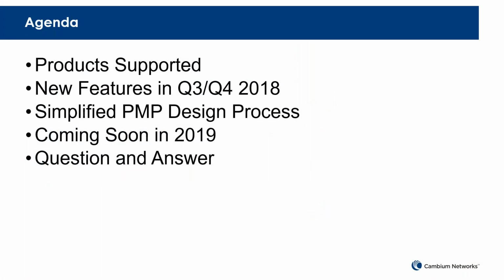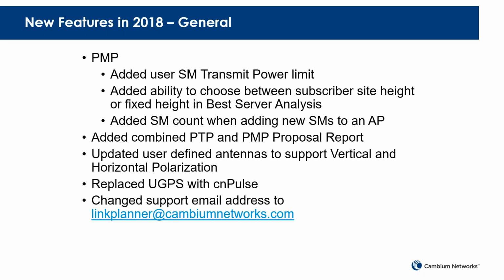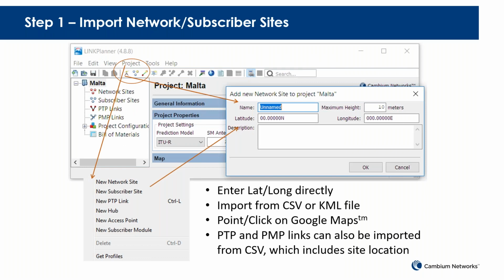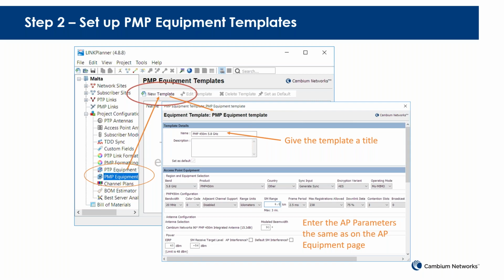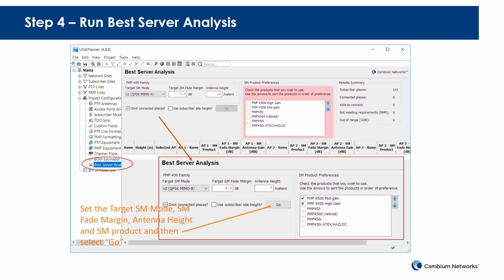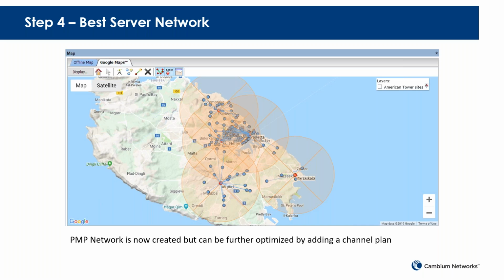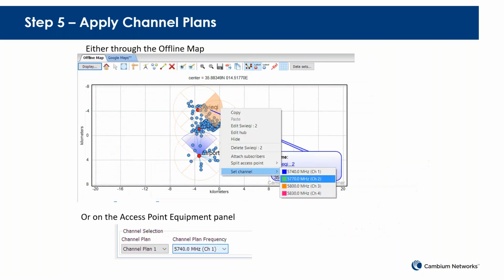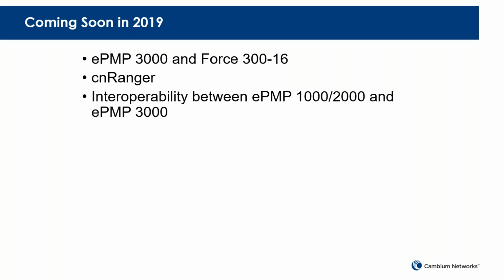LINKPlanner Update Webinar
Learn about the products supported, new features from Q3-Q4 2018 and what is coming soon in 2019 for LINKPlanner.